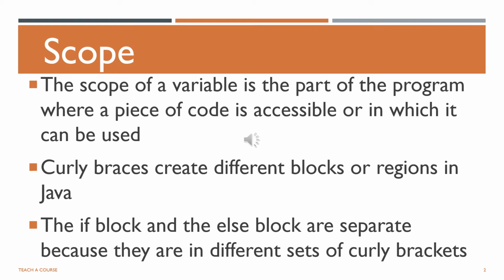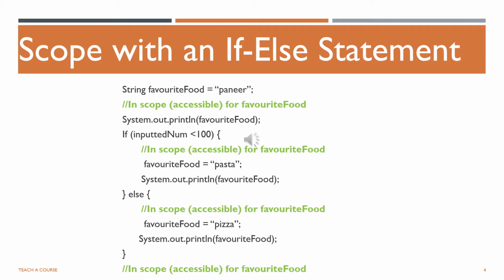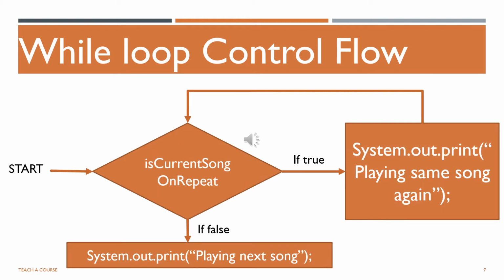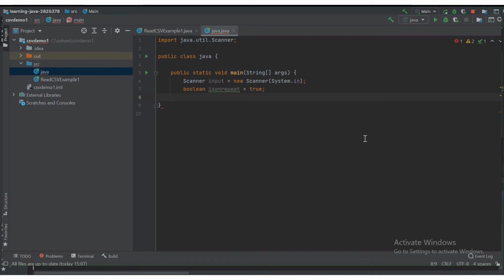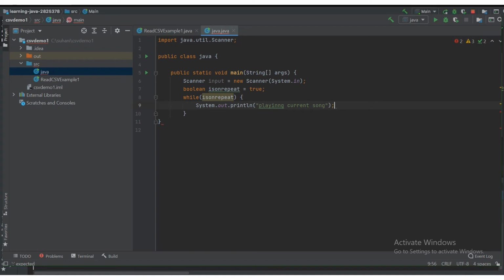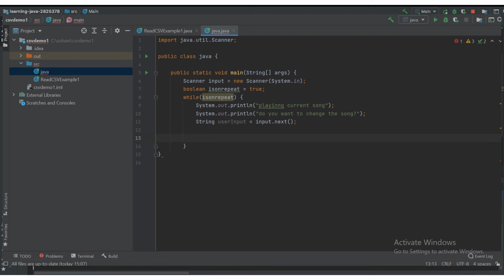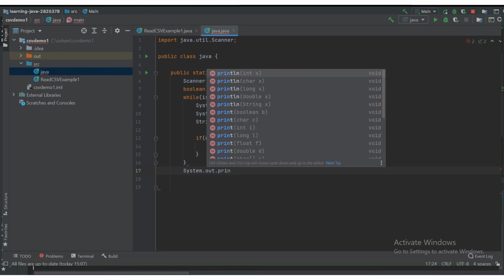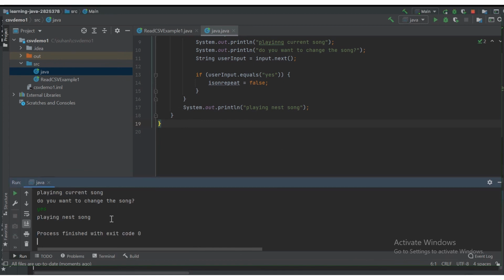Learning Java - Part 6 - Understanding Scope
Understanding scope in Java

In our last video we spoke about Fortune Teller program. During the program's execution, only the if block or the else block was executed. All of this had to do with the topic called scope.

Scope refers to the region of the program where a piece of code is accessible or in which it can be used.

Every time we use curly braces in Java, we are creating a block in the program.

This is why the if block and the else block are separate. They are in different sets of curly brackets.

Why does this matter? Let's say I created an int variable named favoriteNumber, with the value, five, in the if block.

This variable scope is within the block in which it was created. That's where the variable is accessible and can be used. I can reference it or change its value anywhere inside the if block.

However, since it was not created in the curly braces of the else block, it cannot be used in the else block, because the else block is outside this variable's scope.

While loops (conceptually)

If statements aren't the only way we can add decision making to our programs. We also have loops.

A loop is similar to an if statement, except that it allows code to be executed repeatedly, based on a Boolean condition, instead of just one time.

While loops in Java
In this video, let's create a while loop in Java. In the previous lesson, we diagrammed a while loop to represent a song playing on repeat. With this diagram, while the current song is on repeat, we play the song again. If the current song is not on repeat when we check the while loop condition, we exit the loop and play the next song. If the user never takes the song off of repeat, then the current song will play forever. We only exit the loop if the user takes the song off of repeat.